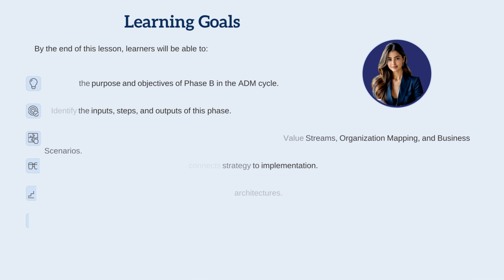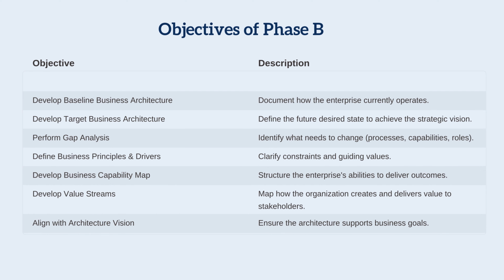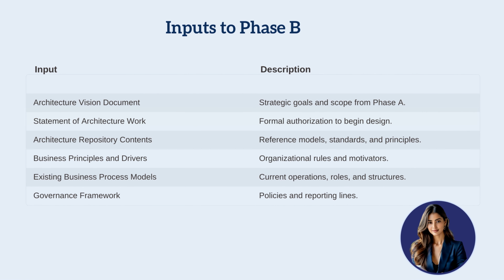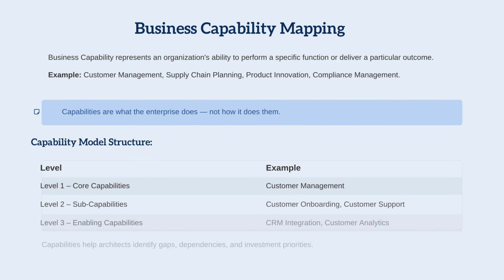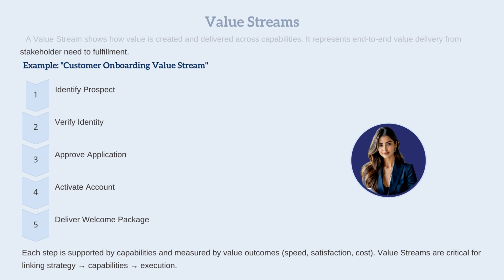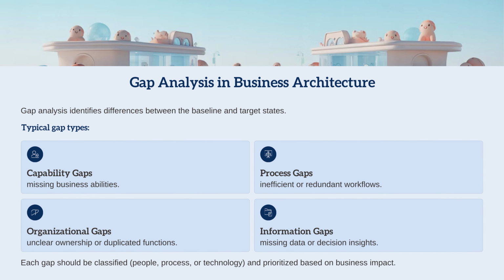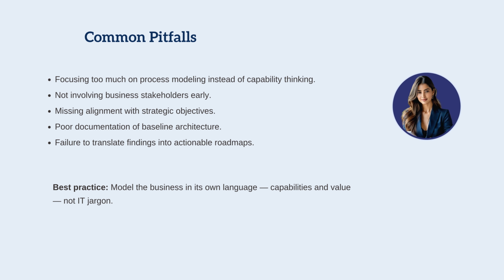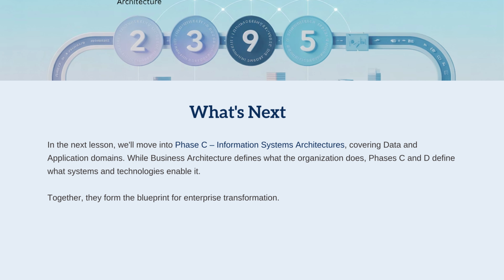M2. L4 Phase B — Business Architecture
Learning Goals

By the end of this lesson, learners will be able to:

Explain the purpose and objectives of Phase B in the ADM cycle.

Identify the inputs, steps, and outputs of this phase.

Understand key concepts such as Business Capability Modeling, Value Streams, Organization Mapping, and Business Scenarios.

Recognize how Business Architecture connects strategy to implementation.

Describe the relationship between Business and IT architectures.

Understand how to create a Baseline and Target Business Architecture, and identify gaps between them.

Apply this knowledge to TOGAF Foundation-level exam questions.

1) Introduction: The Bridge Between Strategy and Design

After developing the Architecture Vision in Phase A, the next step is to describe what the business actually does — its structure, capabilities, and processes — in a formalized architectural model.

Phase B: Business Architecture focuses on:

Understanding the current (baseline) business state.

Designing the target (future) business architecture.

Identifying gaps between them.

Ensuring that the enterprise’s business model is reflected in all subsequent architectures.

In essence:

Phase A defines the “why,” and Phase B defines the “what” — what the business does, how it delivers value, and what must evolve.

2) Purpose of Phase B

According to the TOGAF 10 Standard, the purpose of Phase B is to:

“Develop the Baseline and Target Business Architecture that describes the business strategy, governance, organization, and key business processes, and align them with enterprise goals.”

Phase B provides the business foundation for Information Systems and Technology Architectures (Phases C and D).

It ensures that architecture is business-driven, not technology-driven.

3) Objectives of Phase B

Objective

Description

Develop Baseline Business Architecture

Document how the enterprise currently operates.

Develop Target Business Architecture

Define the future desired state to achieve the strategic vision.

Perform Gap Analysis

Identify what needs to change (processes, capabilities, roles).

Define Business Principles & Drivers

Clarify constraints and guiding values.

Develop Business Capability Map

Structure the enterprise’s abilities to deliver outcomes.

Develop Value Streams

Map how the organization creates and delivers value to stakeholders.

Align with Architecture Vision

Ensure the architecture supports business goals.

4) Role of Phase B in the ADM

Phase B sits directly after the Architecture Vision phase and provides:

A business context for IT architectures.

A foundation for data, application, and technology design.

A basis for investment and prioritization — identifying which business capabilities require enhancement or automation.

Without a clear business model, later architecture phases risk misalignment or inefficiency.

5) Inputs to Phase B

Input

Description

Architecture Vision Document

Strategic goals and scope from Phase A.

Statement of Architecture Work

Formal authorization to begin design.

Architecture Repository Contents

Reference models, standards, and principles.

Business Principles and Drivers

Organizational rules and motivators.

Existing Business Process Models

Current operations, roles, and structures.

Governance Framework

Policies and reporting lines.

6) Key Steps in Phase B

TOGAF defines this phase as iterative and flexible. The following are the core steps typically followed:

Select Reference Models and Tools

Choose business reference frameworks (e.g., TOGAF, BIZBOK, APQC, ValueNet).

Tailor modeling methods and notations (e.g., ArchiMate, BPMN).

Develop the Baseline Business Architecture

Document current capabilities, organization, and value delivery.

Capture pain points, redundancies, and inefficiencies.

Develop the Target Business Architecture

Define the desired future capabilities and value streams.

Incorporate business principles, goals, and regulatory considerations.

Conduct Gap Analysis

Identify what needs to change — capabilities, processes, or roles.

Prioritize gaps for transition planning.

Define Roadmap Components

Outline transformation initiatives and dependencies.

Validate and Approve Business Architecture

Ensure alignment with stakeholders and governance bodies.

7) Understanding Business Architecture in TOGAF

Business Architecture provides a formal representation of the enterprise. It defines what the business does and how it creates value.

Key Elements:

Business Strategy and Objectives – the driving purpose behind change.

Business Capabilities – what the organization can do.

Value Streams – how it delivers outcomes to customers or partners.

Organizational Structure – roles, units, and governance.

Business Functions & Processes – how work gets done.

Information Flows – interactions between business actors.

Stakeholders – internal and external entities influencing operations.